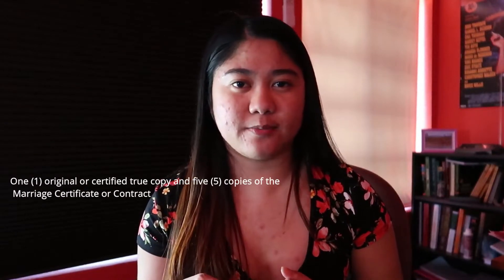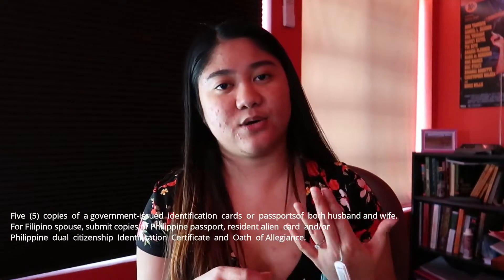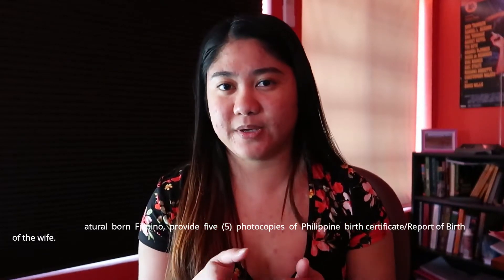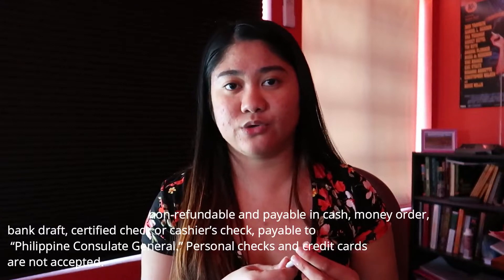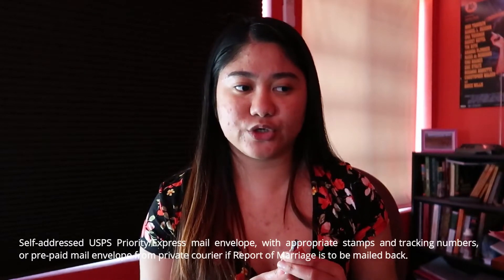REPORT OF MARRIAGE (ROM) | USA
Are you also doing you ROM? Hope my video helps.

You can file it via mail or go to the nearest consulate.

~ xoxo